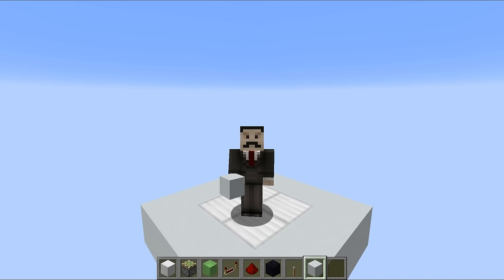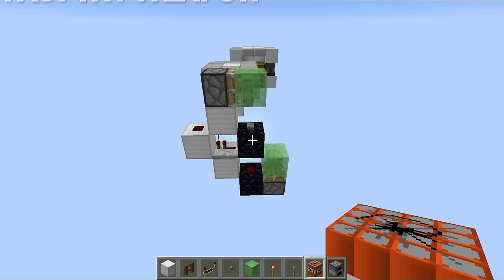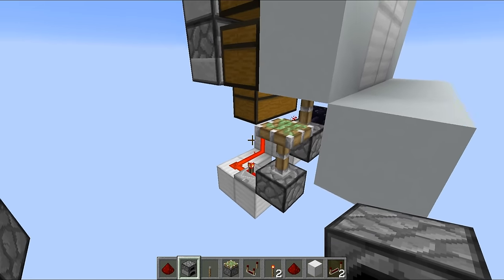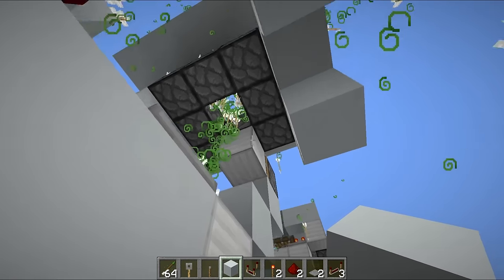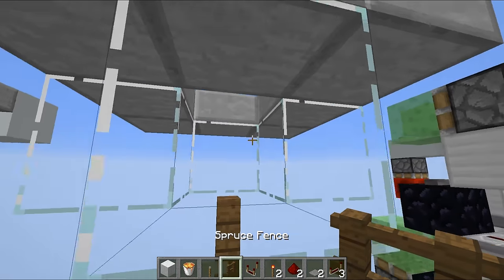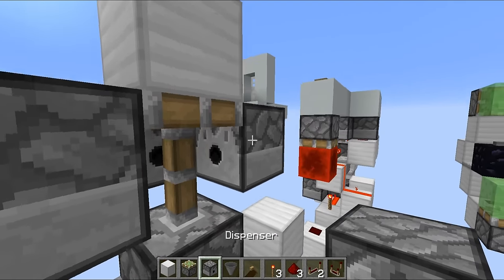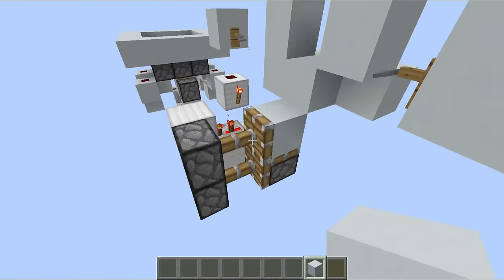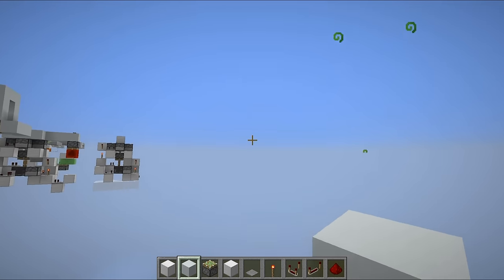How to make Traps, Armories and Weapons in Minecraft!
Today we take a look at some awesome designs for Traps, Armories and Weapons in Minecraft! These builds are very compact, and perfect for PVP situations, Factions servers and defending your Minecraft base in Survival! Attacking other players and trapping them/killing them has never been easier!

Upload Schedule:

Tuesday - Redstone
Wednesday - Hermitcraft
Thursday - Redstone
Friday - Hermitcraft
Saturday - Redstone
Sunday - Hermitcraft